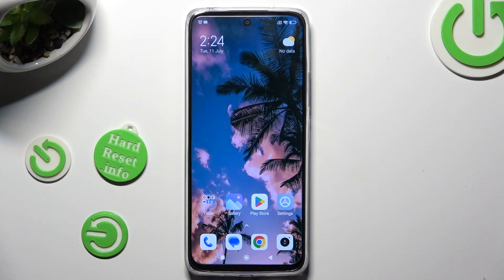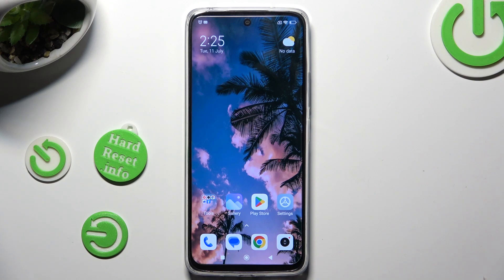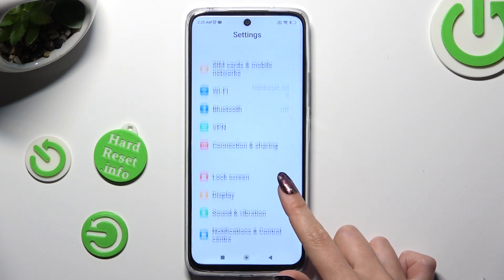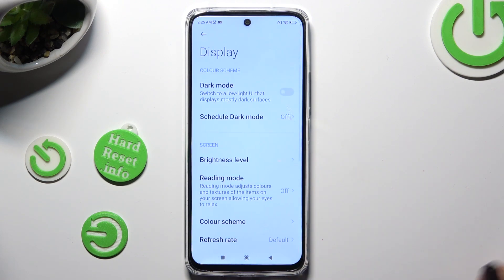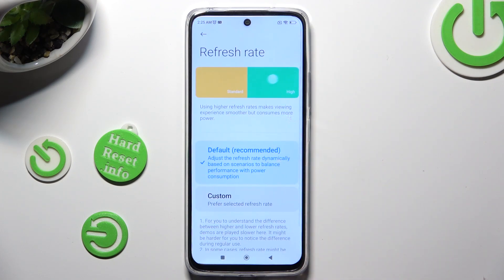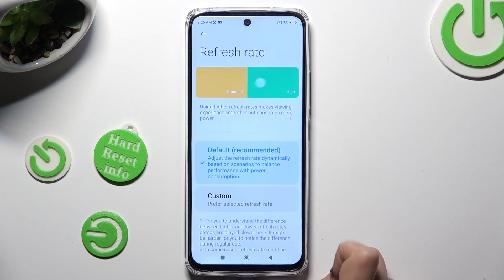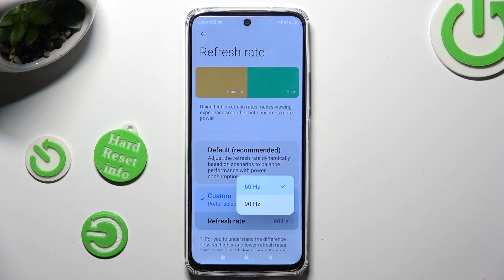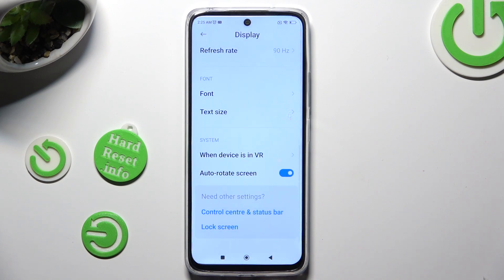How to Change the Display Refresh Rate on a REDMI 12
Explore the power of customization with our step-by-step guide on adjusting the screen refresh rate on your REDMI 12! In this YouTube video, we'll show you how to fine-tune your device's refresh rate, whether you prefer smoother visuals or want to save battery life. Join us as we walk you through the settings and help you optimize your viewing experience. Don't miss out on this opportunity to tailor your REDMI 12 to your liking. Watch now and take control of your device's performance!

How to increase the screen refresh rate on a REDMI 12? How to decrease the refresh rate value on a REDMI 12? How to adjust the refresh rate on a REDMI 12? How to make interface animations smoother on a REDMI 12? How to reduce the power consumption on a REDMI 12?